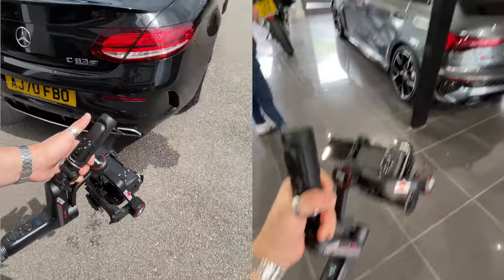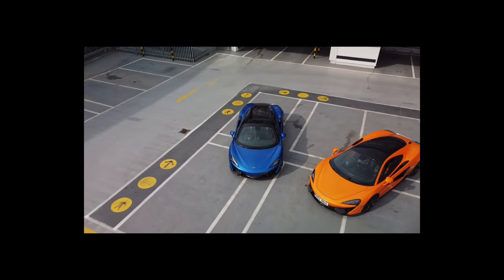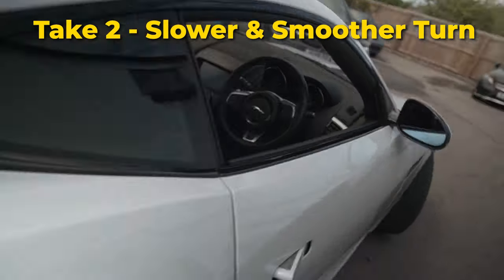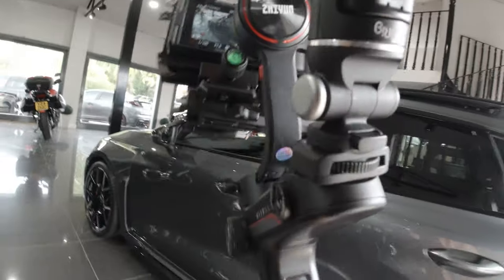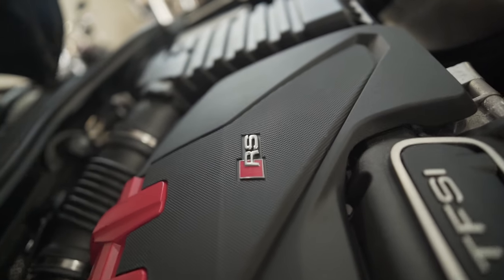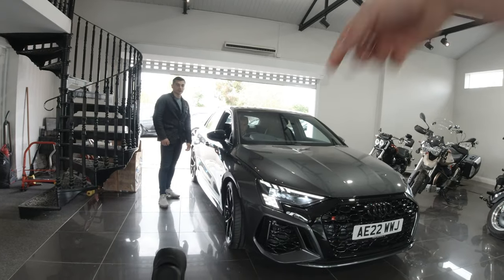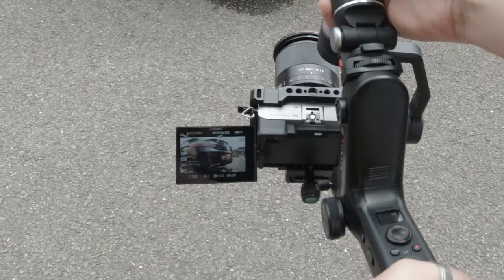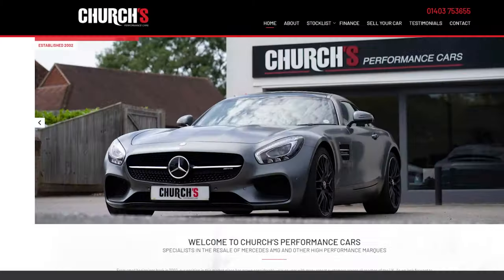5 Tips for Shooting VIRAL Car Reels!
00:00 You Asked for It!
00:19 What I use...
00:59 Get it smooth in-camera
01:28 Best gimbal setting
01:58 Efficient Filming
02:36 Posing cars
03:28 Bonus Tip!
03:38 Before you start filming!